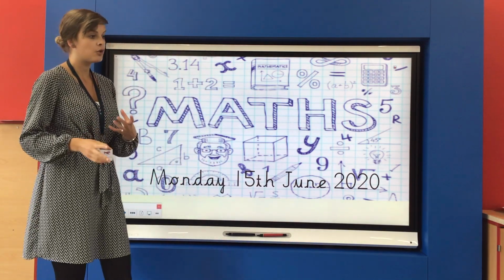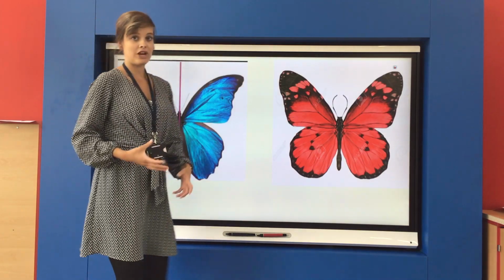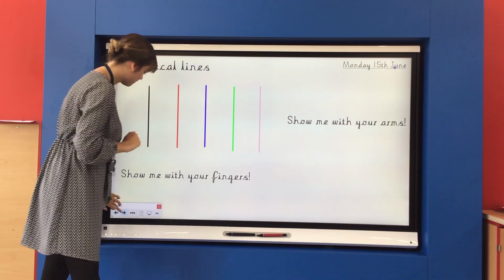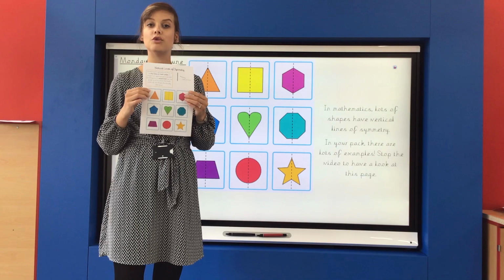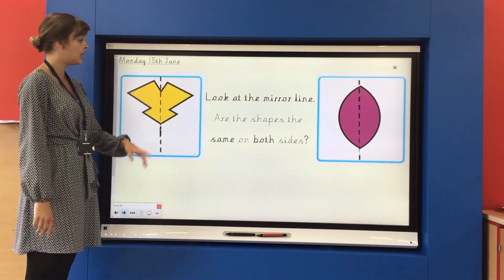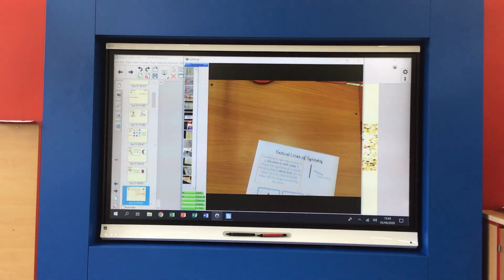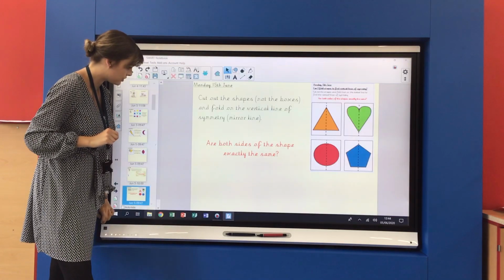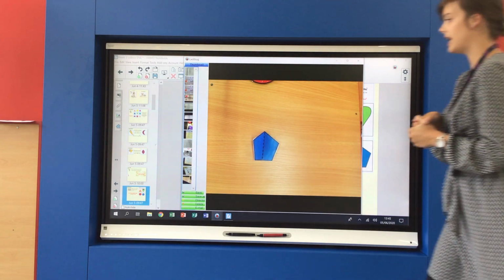15TH JUNE: Y2 MATHS SYMMETRY